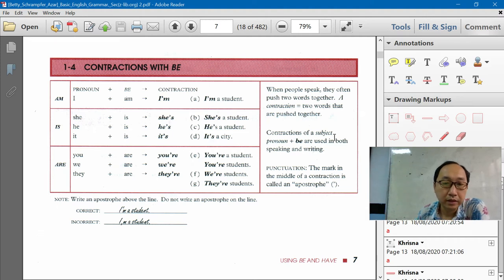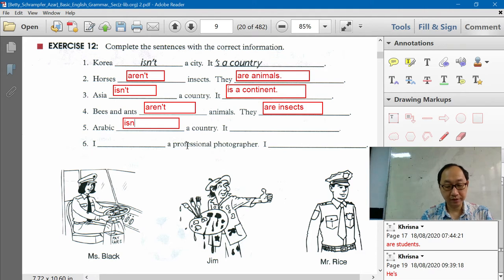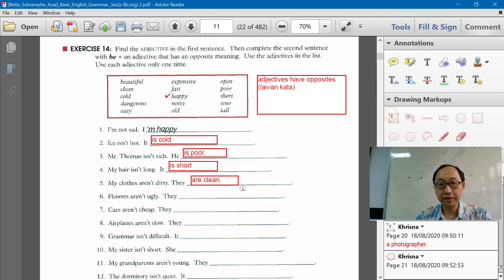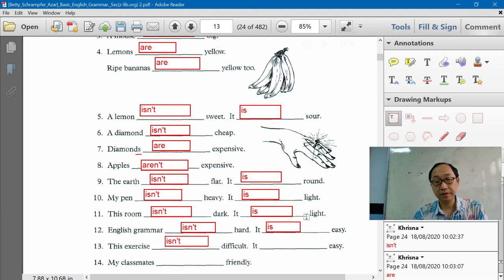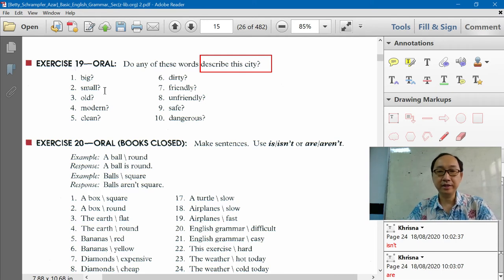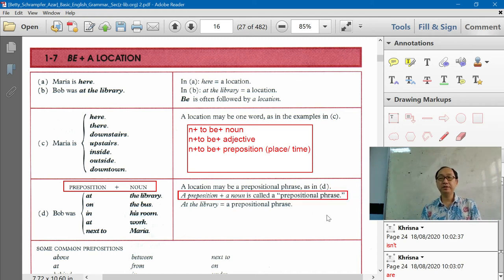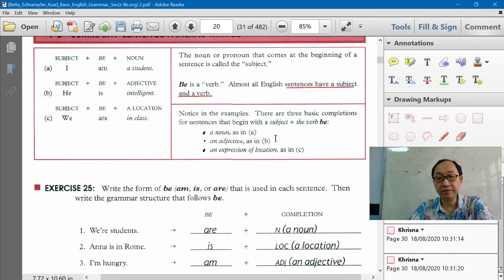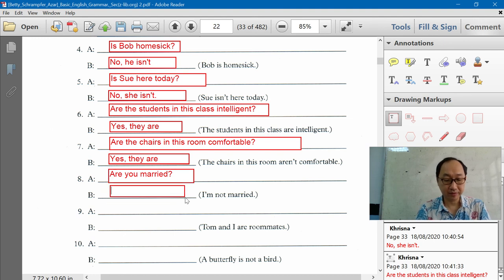Basic Grammar Ch.1 Using Be (part 2)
TIMEFRAME

Contractions with be ( 0:03 )
Negative with be ( 06:35 )
Be + adjective ( 15:30 )
Be + a location ( 44:50 )
Summary: sentence patterns with be ( 56:00)
Yes/no questions with be ( 1:00:00)

Writing and Communicating in English are essential and that's the reason I’d like to share this video channel for you of ALL AGES especially for those having trouble with Basic English Grammar (the method of learning is 70% step-by-step problem solving exercise). Feel free to get the benefits, comment if you don't understand.

Using Basic English Grammar book by Betty Schrampfer Azar
the English Teacher: Thomas Khrisna

Ch. 1 part 1/5: TO BE & HAVE: using be and have; noun + is + noun: singular; noun + are + noun: plural; pronoun + be + noun;
Ch. 1 part 2/5: TO BE & HAVE: Contractions with be; Negative with be; Be + adjective; Be + a location; Summary: sentence patterns with be; Yes/no questions with be;
Ch. 1 part 3/5: TO BE & HAVE: questions with be: using where; using have and has; my, your, his, her, their;
Ch. 1 part 4/5: TO BE & HAVE: this and that; these and those; asking questions with what and who + be; Review;
Ch. 1 part 5/5: TO BE & HAVE: Review;

Ch. 2 part 2: PRESENT SIMPLE TENSE: Frequency adverbs with be; Spelling of final -es; Irregular singular verbs; Simple present negative & yes/no questions;
Ch. 2 part 3: PRESENT SIMPLE TENSE: Present simple: wh questions with where, when, and what time; Summary: wh questions with be and do; Using it to talk about time and the weather; Prepositions of time & review;
Ch. 2 part 4: PRESENT SIMPLE TENSE: Review: Present Simple Verbs Exercises;

Ch. 3 part 1: PRESENT CONTINUOUS VERB: Present progressive tense; Spelling of -ing; Present progressive questions; SIMPLE PRESENT & PRESENT CONTINUOUS; Non-action verbs; See, look at, watch, hear, and listen to;
Ch. 3 part 2: PRESENT CONTINUOUS VERB: Need & want + a noun or an inf.; Would like; Would like vs like; Think about and think that; REVIEW SIMPLE PRESENT & PRESENT CONTINUOUS;
Ch. 3 part 3: PRESENT CONTINUOUS VERB: THERE + BE; THERE + BE - YES/ NO QUESTIONS; THERE + BE – WH QUESTIONS; PREPOSITIONS OF LOCATION; REVIEW MARY & JOHN; REVIEW SIMPLE PRESENT & PRESENT CONTINUOUS;

Ch. 4 part 1: NOUNS & PRONOUNS; nouns and pronouns; countable nouns, Adjective + noun = noun cluster, noun as subject or object, subject & object pronoun, singular and plural noun, irregular plural noun;
Ch. 4 part 2: NOUNS & PRONOUNS: count & uncount nouns; a, an, some, uncount nouns measurement, much, many, a few, a little, a lot of;
Ch. 4 part 3: NOUNS & PRONOUNS: Using the, some, any, something, someone, anything, anyone, nothing and no one;

Ch. 5 part 1: FUTURE TIME: Using was/ were, wasn’t/ weren’t, yes/no questions, past time words;
Ch. 5 part 2: FUTURE TIME: Irregular Verbs, Simple Past Negative & Questions;